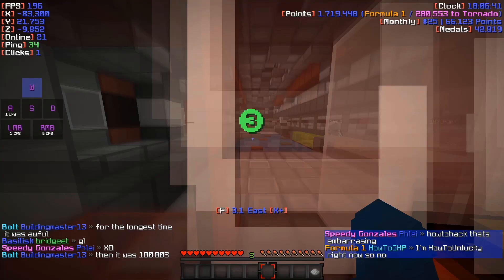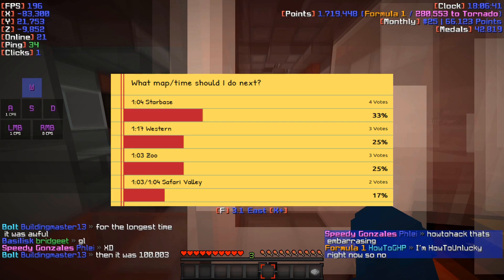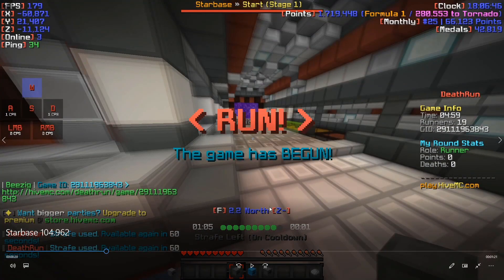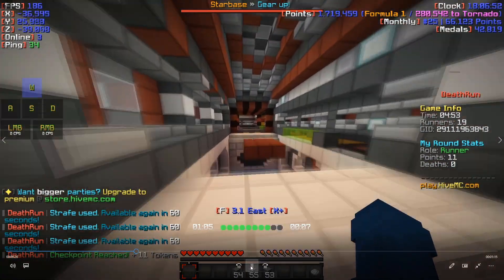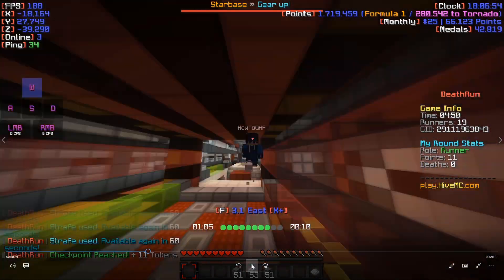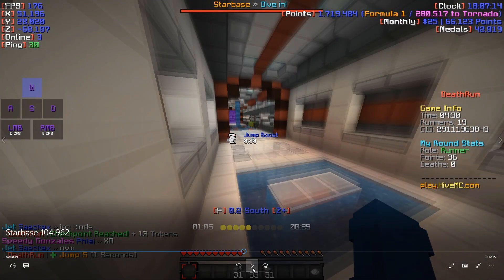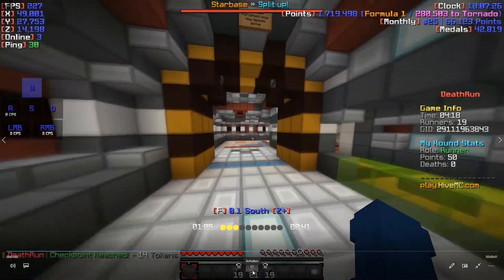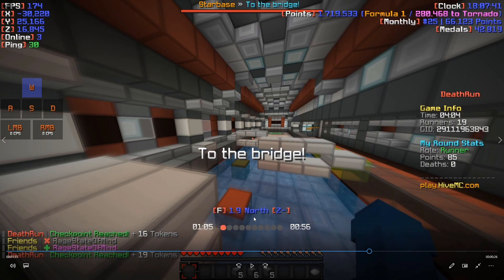HiveMC DeathRun - 1:04 Starbase Explained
Hello and welcome to my new video!
Today we're gonna look at 1:04 Starbase! I hope you could some tips from it. Check out the pinned comment to vote for the next map!

Gamemode: DeathRun